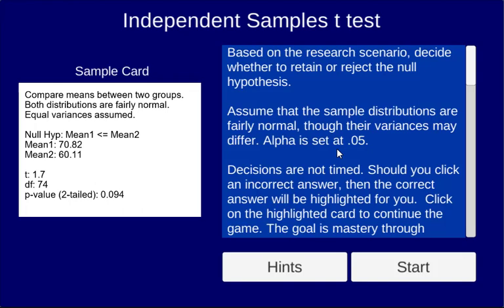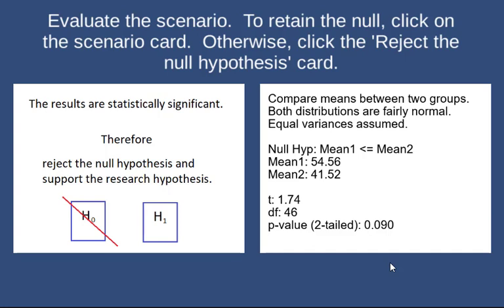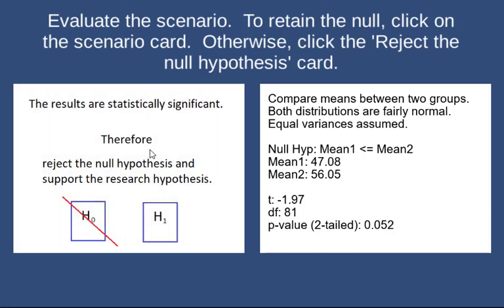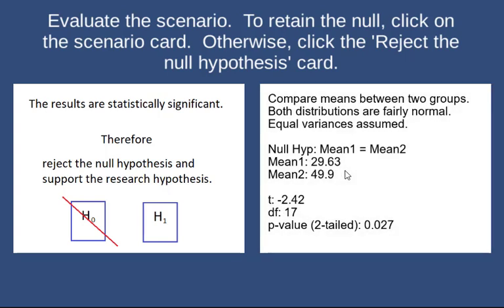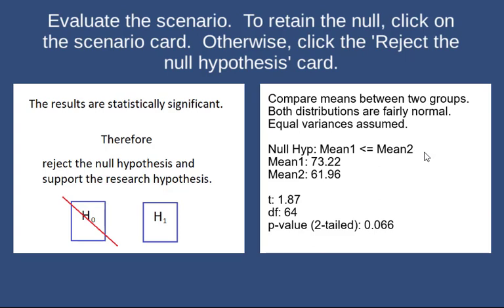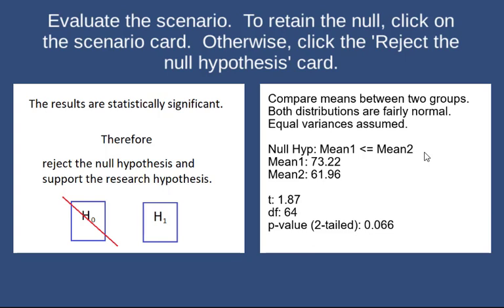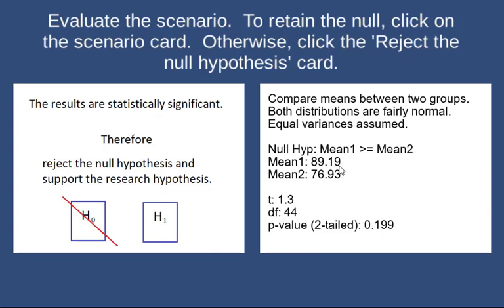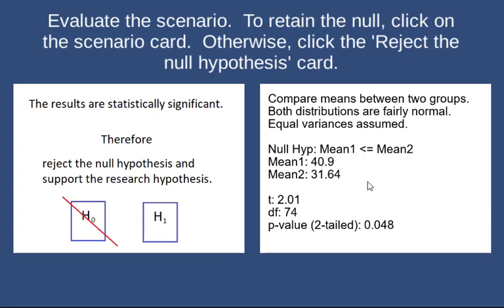Independent Samples t Test ('Video Game' Tutorial)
Play the Independent Samples t Test activity by visiting Play to Learn

In just a few minutes, get significant experience with that final step in hypothesis testing: To retain or reject the null hypothesis. Opportunities are available to interpret several different inferential statistical tests (Z test, single sample t test, paired sample t test, and independent samples t test). Each game typically last for 2 -3 minutes.  Feedback is immediate, learning is ongoing, and improvement is the goal.

Note: Whether the hypothesis is one-tailed or two-tailed, the probability will be presented as a two-tailed test.

For a two-tailed test:

The null hypothesis will state "Mean1 = Mean2," which is to say that no difference is expected between the mean for sample one and the mean for sample two.  When the 'p-value (2-tailed)' is equal to or less than the alpha level of .05, then the difference is statistically significant - and the null hypothesis is rejected.

For a one-tailed test:

1) Retain the null hypothesis if the results are consistent with the null hypothesis

2) Otherwise, divide the 'Sig. (2-tailed)' in half (since it is a one-tail test rather than a two-tail test).  If the result is less than or equal to the alpha level, then reject the null hypothesis.  Alternatively, double the alpha level (use .10 rather than .05) and compare it directly with the 'Sig. (2-tailed)' - reject the null hypothesis if 'Sig. (2-tailed)' is less than or equal to .10 (see a general example of a one-tail hypothesis test

To see the game being played, view the video tutorial.